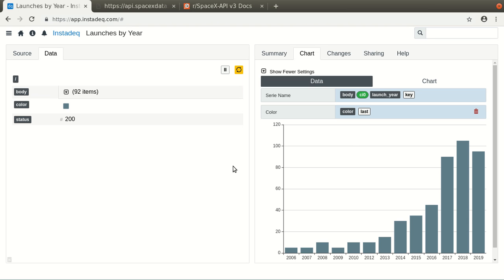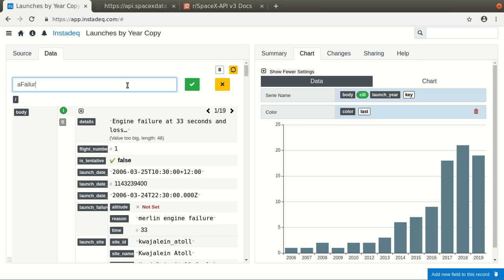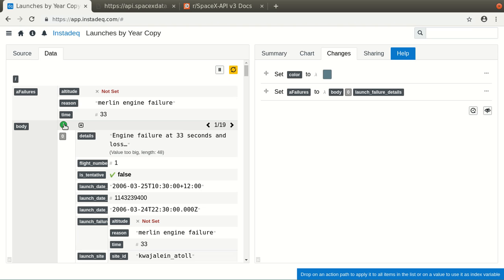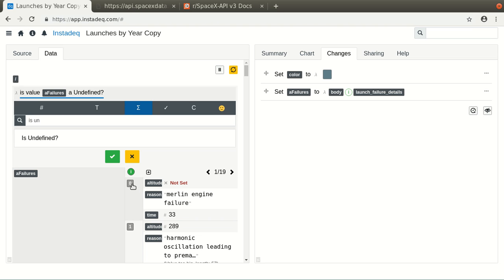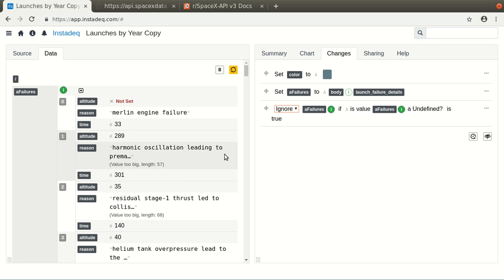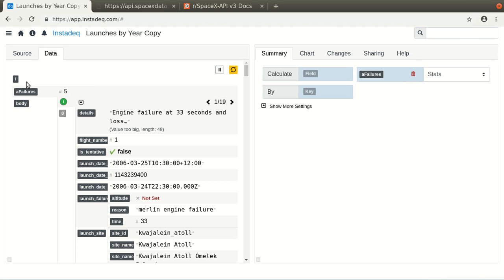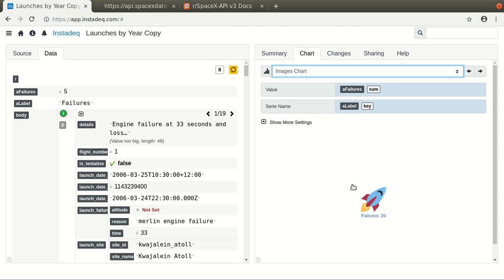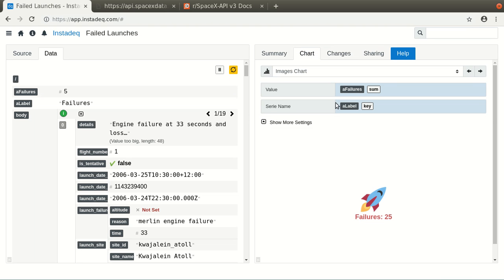Instadeq Space X Demo Part 2: Failed Launches Count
Space X API (HTTP Source) demo series, extract fields from a list, filter and count them